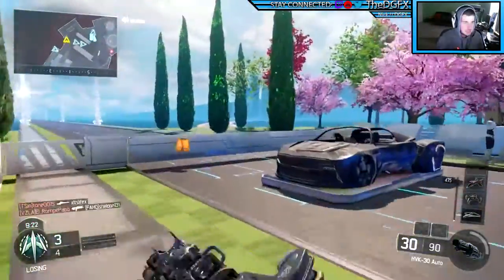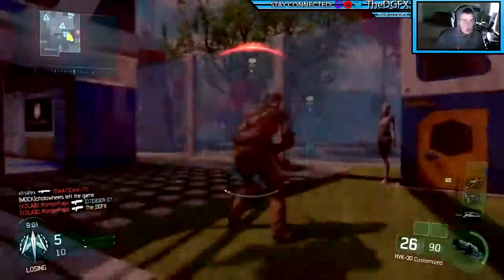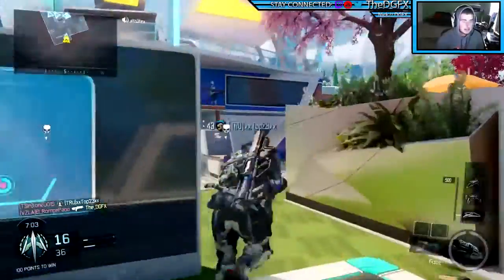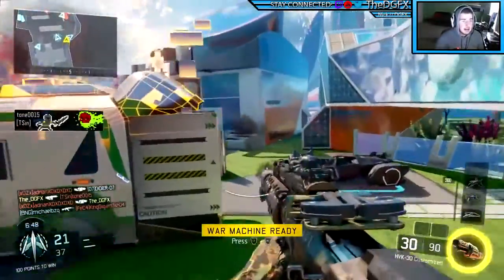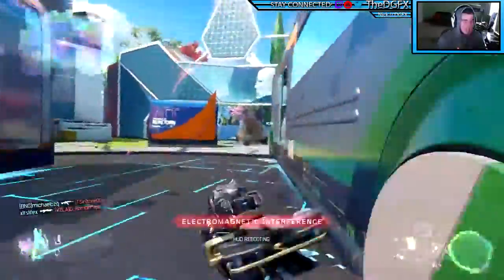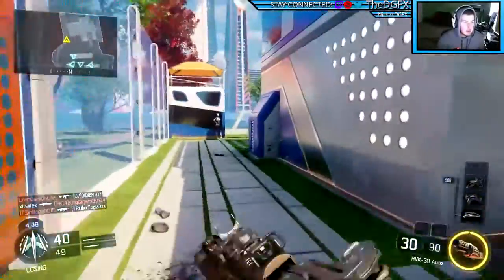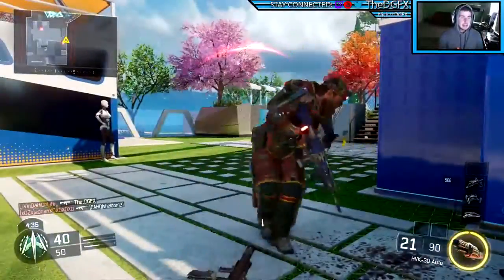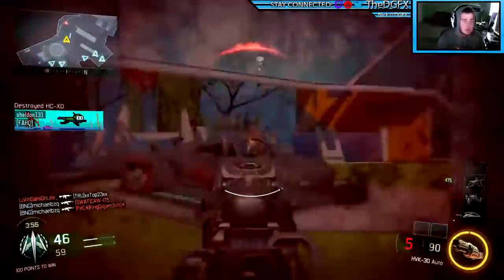Black Ops 3: Quickly Unlock Diamond Camo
STAY GOOD MY FRIENDS! ILU!